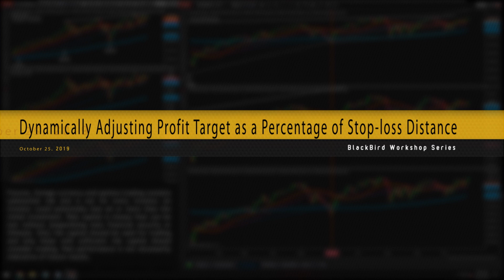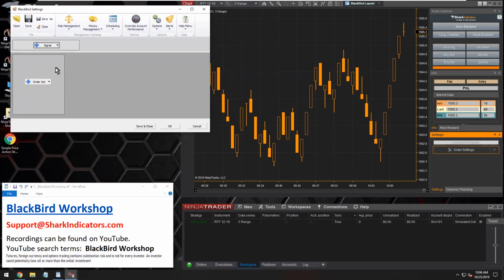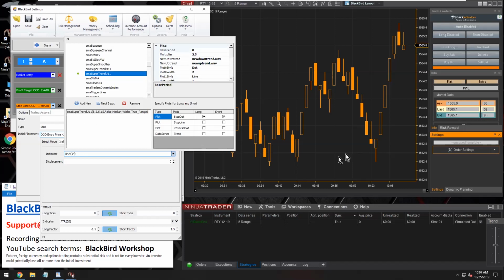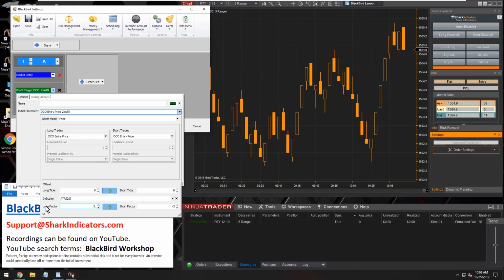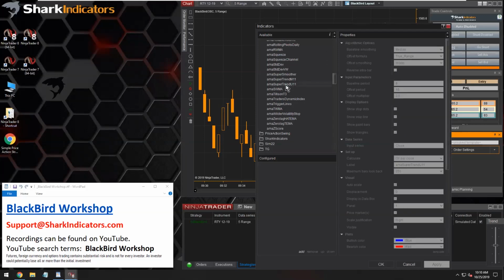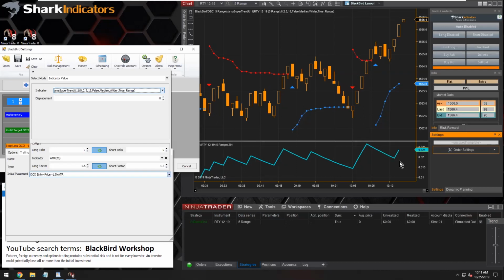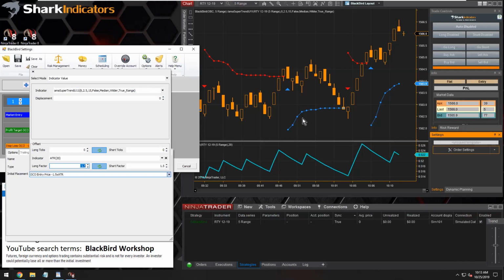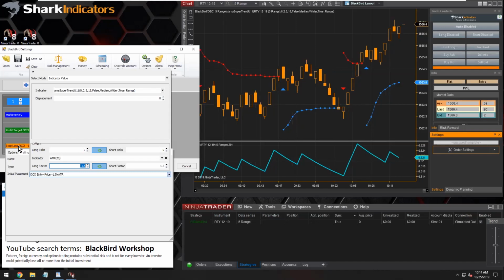BlackBird - Dynamically Adjusting Profit Target as a Percentage of Stop Loss Distance